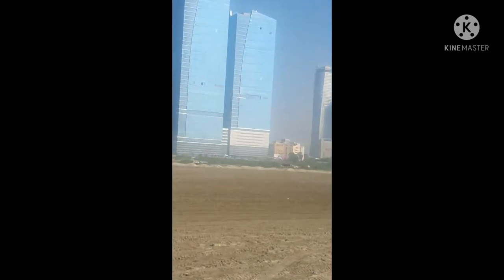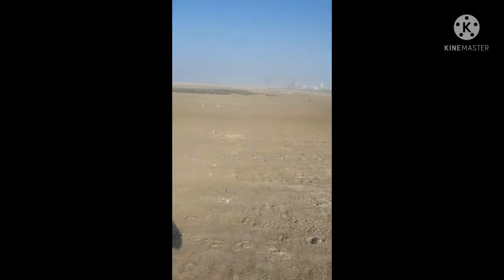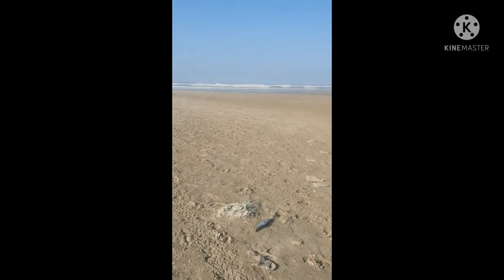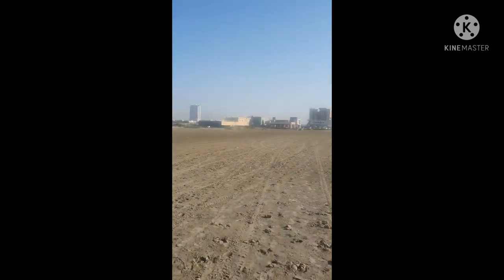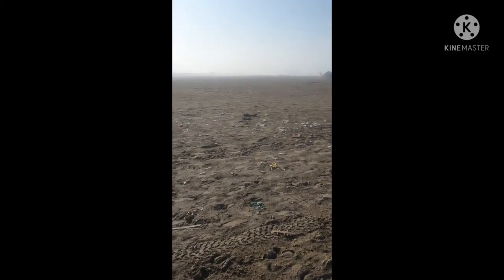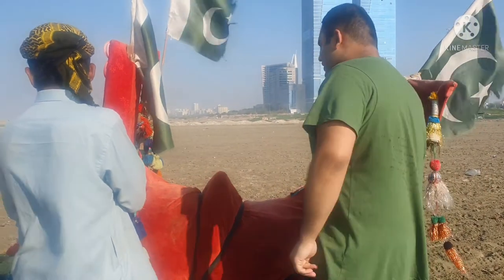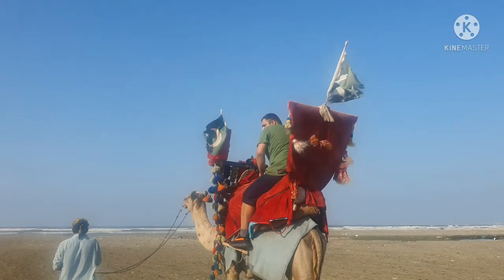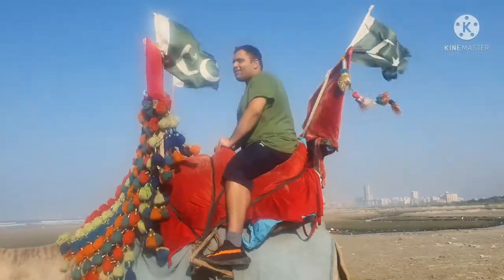Clifton Beach Vlog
Hey guys what's up it's ya boy Lightsaber Lord P373 and today I'm in Clifton Beach in Karachi just next to Dolmen shopping centre, and here is a beautiful beach which looks like a British beach from Southend on Sea and Brighton.

And I'm so happy I went because you will see some beautiful views of calming ocean waves and tides going out, majestic sunshine and marvellous building next to the beach a bit far!!

I had a lot of fun there and I went here many times

In the Comments Below, Tell me what was your experience at Clifton Beach in Karachi and what do you love about it?

Because I want to hear all the Juicy details in the comments below!

No negative Comments otherwise they will be deleted permanently!!!
So don't be stupid!!

And if you love my previous videos give them a huge thumbs up because that's what makes me positive on cloud nine!!!

That's all for now bye guys see you later And as always.

STAY POSITIVE AND BE RESPECTFUL PEACE! 🥰😃😁😚😍💞👍🤩💖💓💞💕💌❣️💟👍👍👍👍🇵🇰🇬🇧